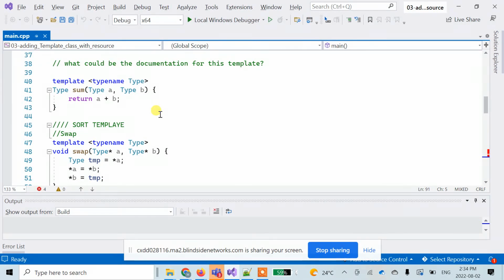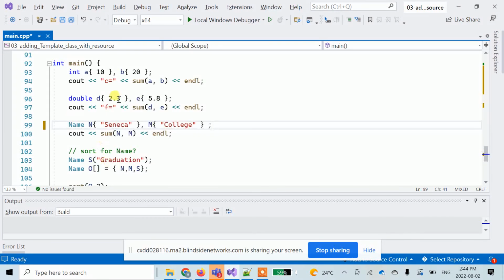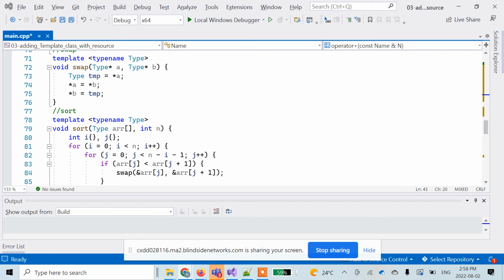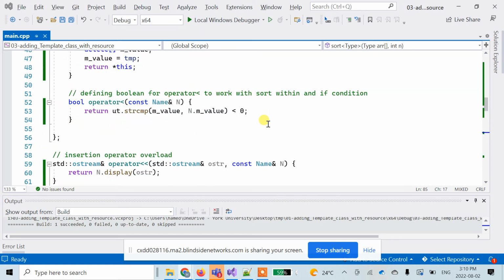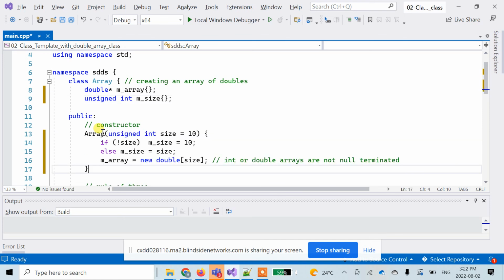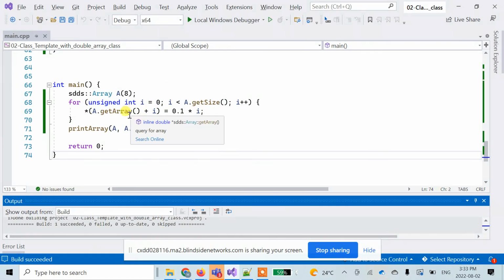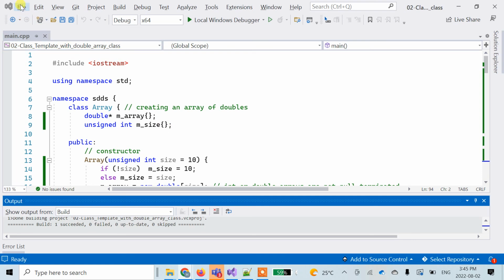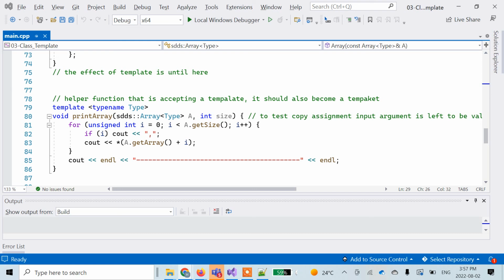OOP244 - C++ - Templates